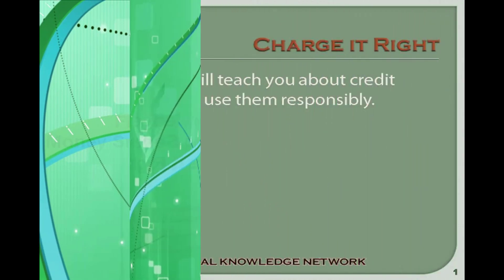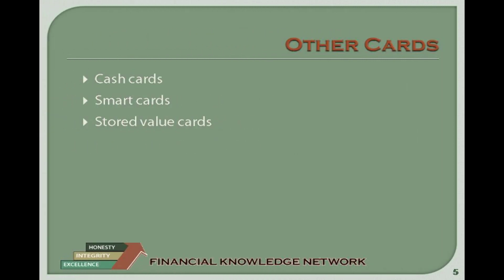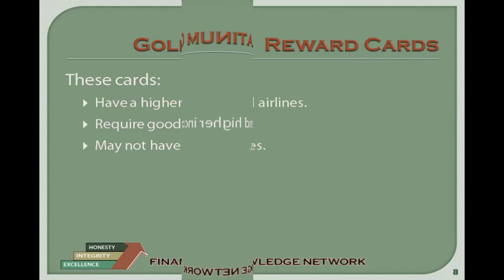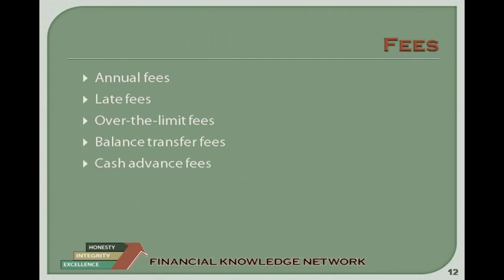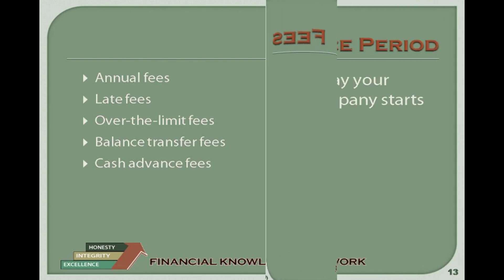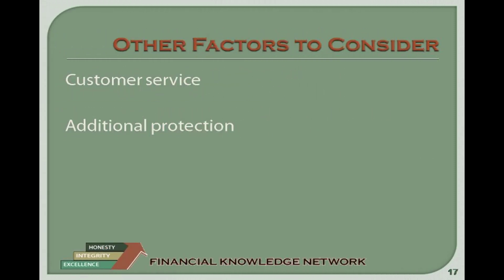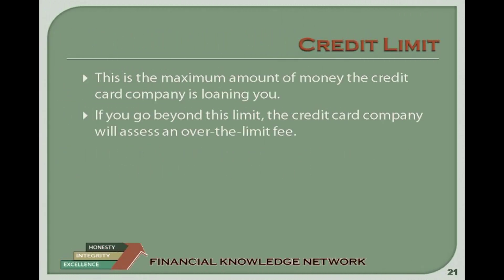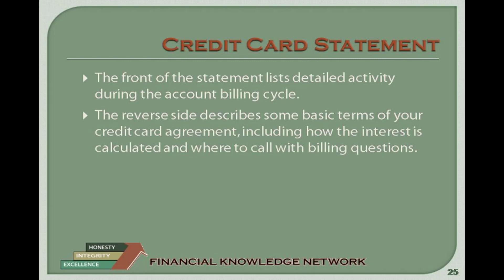Money Smart Lesson 8: Charge it Right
A guide to credit cards and the revolving credit system. Protect yourself from the tricks and traps of the credit card trade, and gain wealth faster.